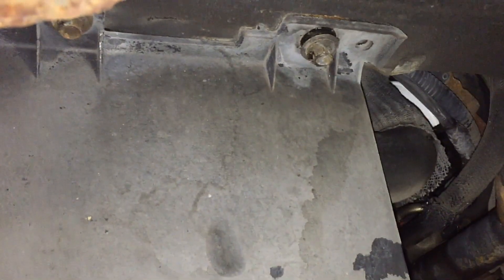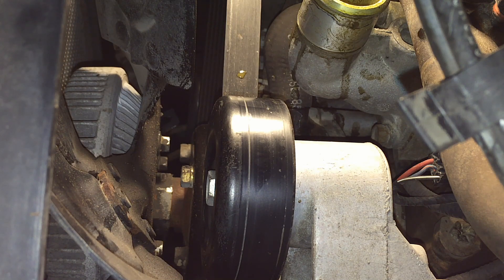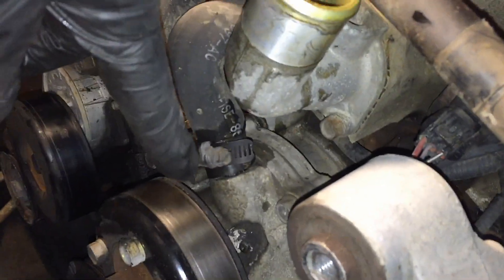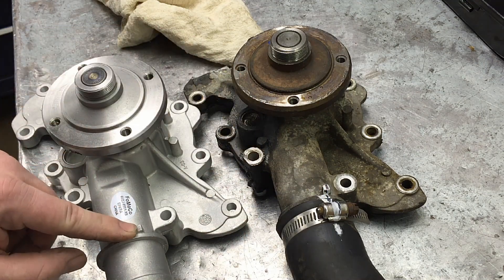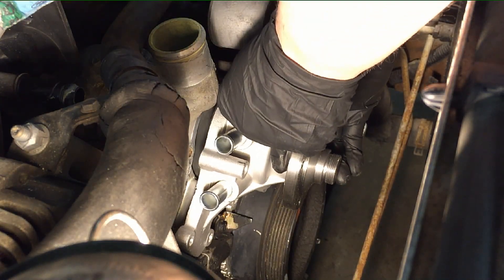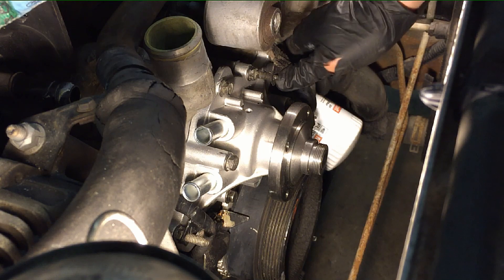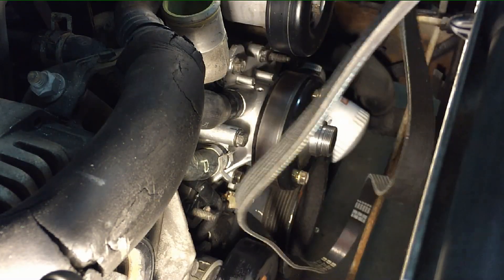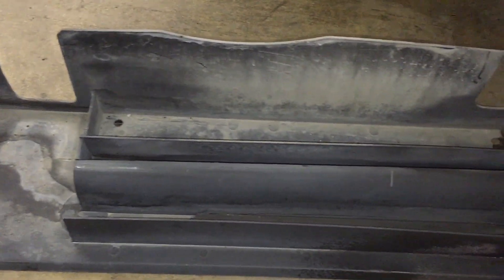Ford Explorer 5.0L Water Pump Replacement Procedure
The only water pump I trust is Motorcraft:
If Ford is not available I go with AC Delco Professional version-
Radiator Hose remover I used-
Pneumatic Fan Clutch Wrench I used-
Thread sealant used-
Medium strength Blue Loctite-
Any quality green coolant is ok but Motorcraft VC-5 is spec-
Most thorough cheapest way to refill and burp the cooling system-